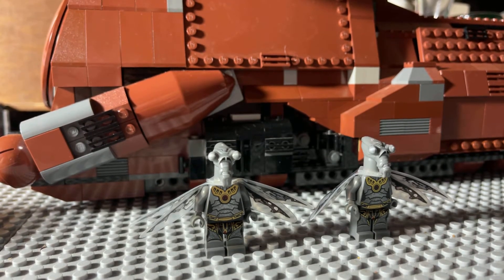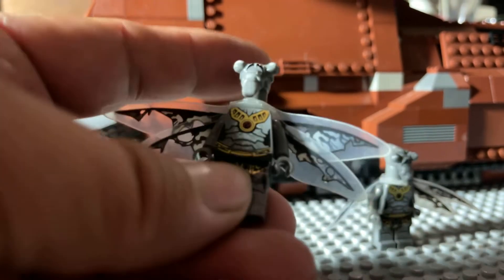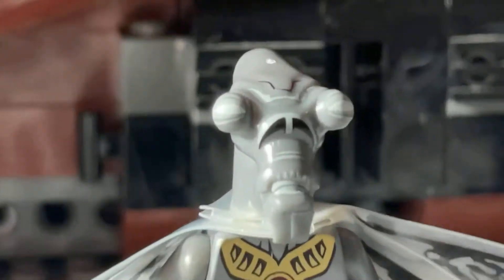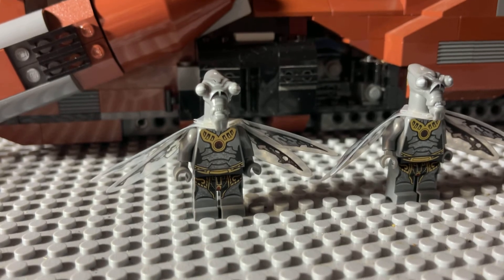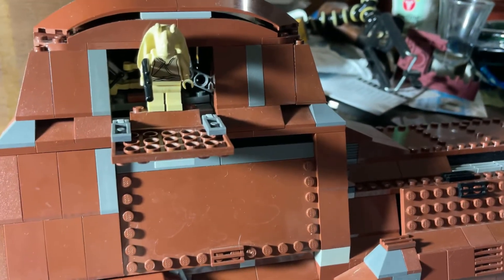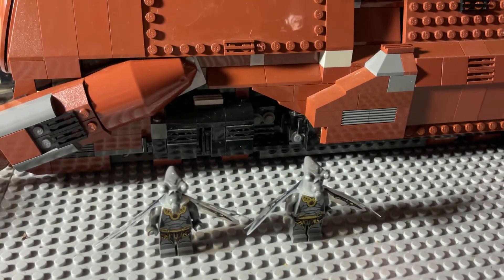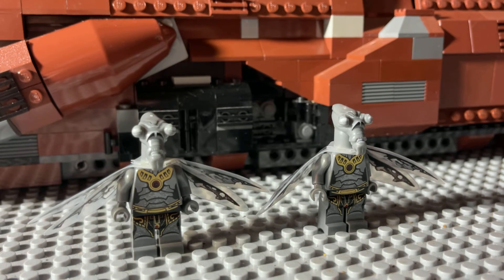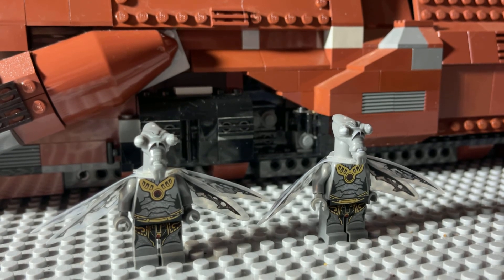LEGO Star Wars Zombie Geonosian Warriors from set 9491 EBay pickup 😳🤔😊👍😁